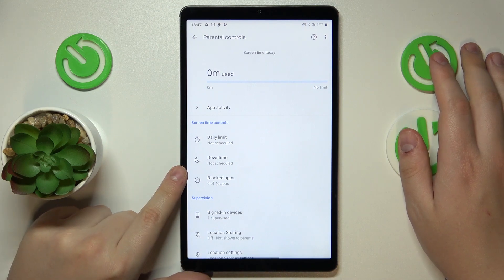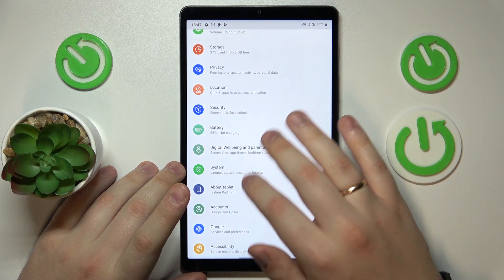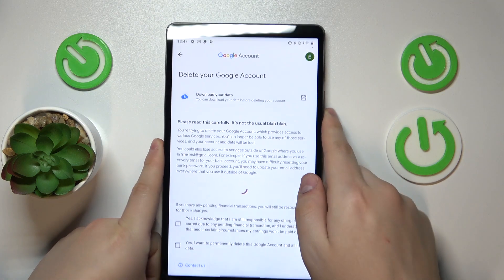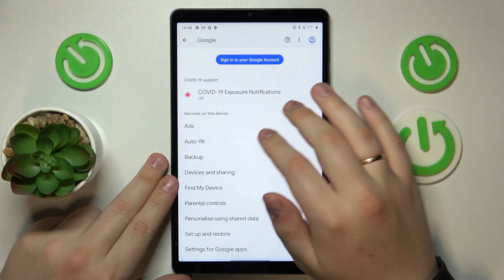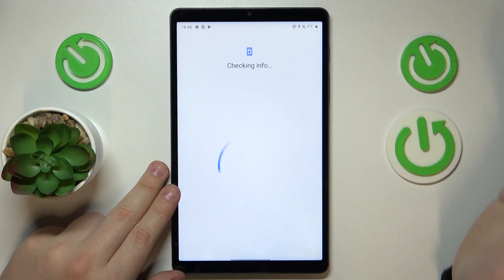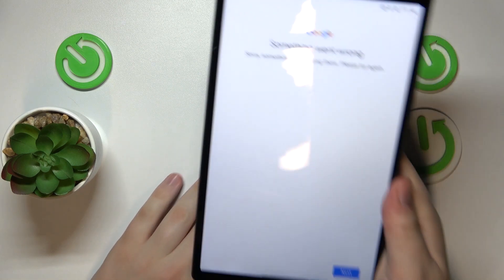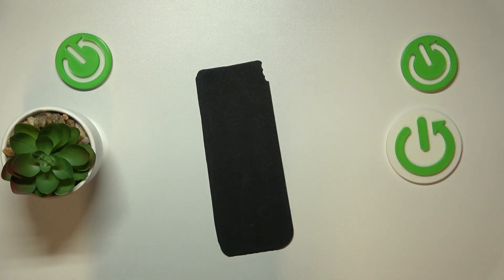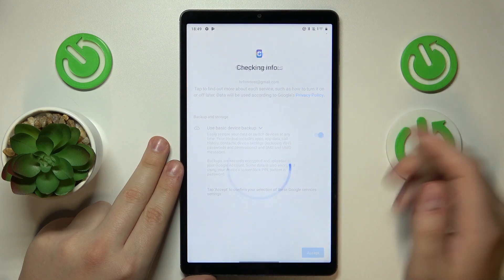How to Bypass Parental Controls on Realme Pad Mini?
If you're a Realme Pad Mini user and need to switch off parental controls, this tutorial video is for you. Whether you've outgrown the restrictions or no longer need them, we'll show you the steps to turn off parental controls and regain full access to your device.

How to Remove Parental Control on Realme Pad Mini? How to Delete Parental Controls on Realme Pad Mini? Can I remove parental controls completely from my Realme Pad Mini?